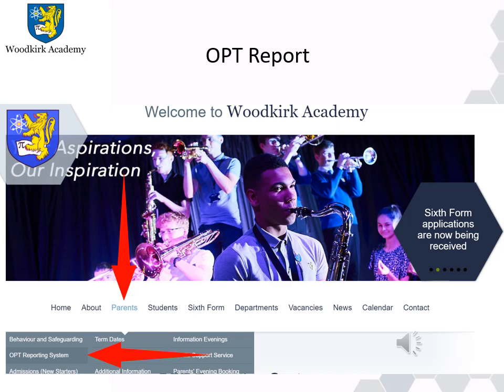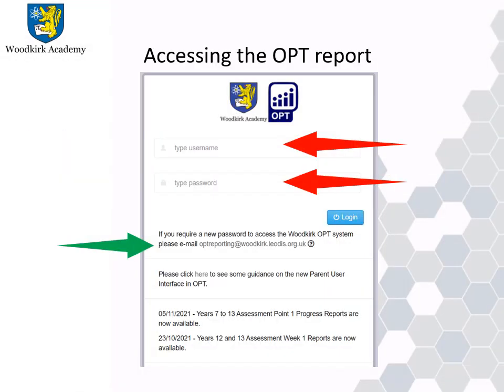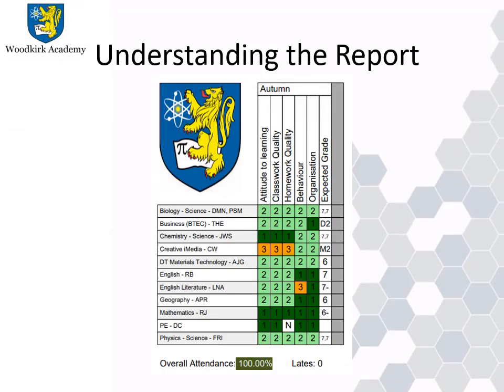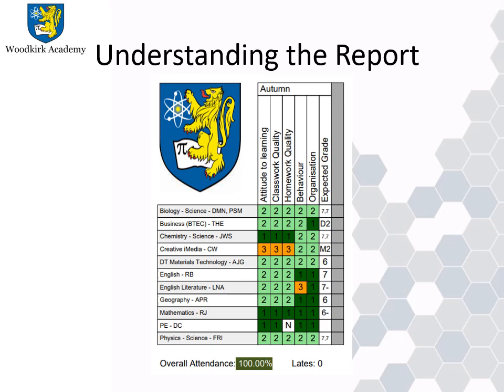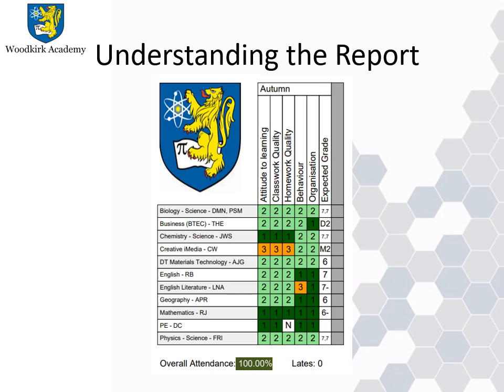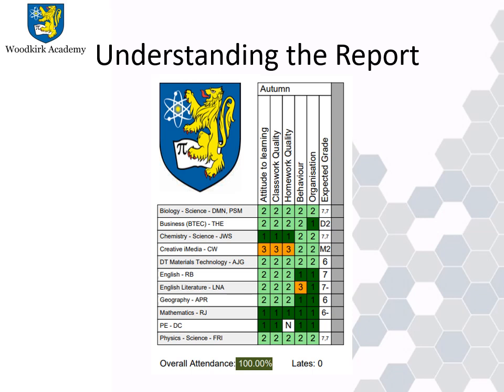Parents Information November 2021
Woodkirk Academy Parents Information November 2021